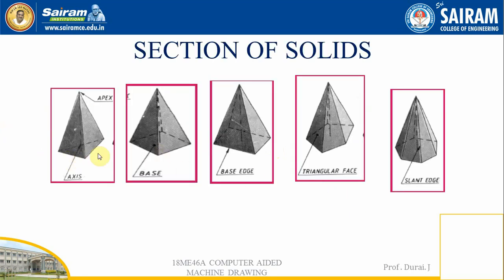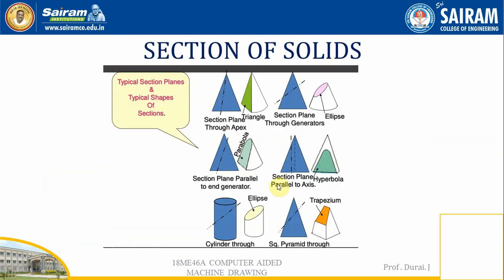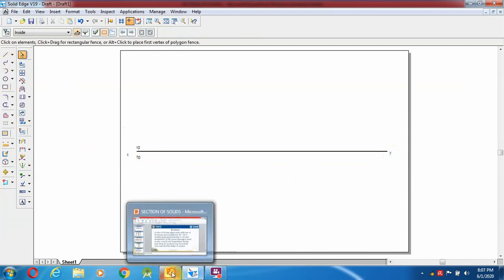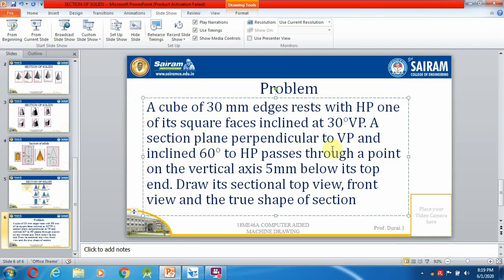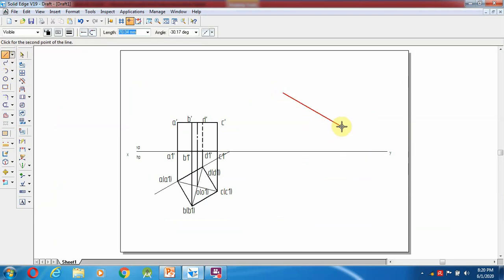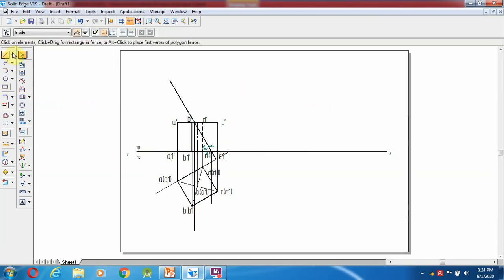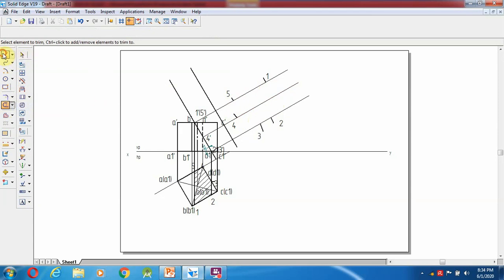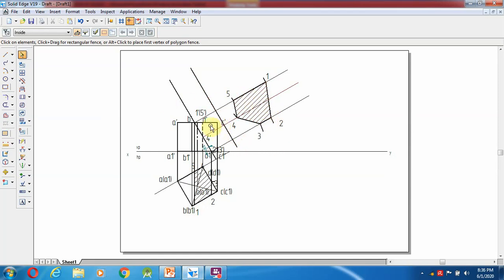Lecture video 1 _18ME46A_ Part A_ section of solids_ Durai J